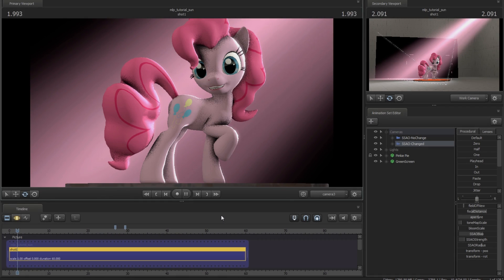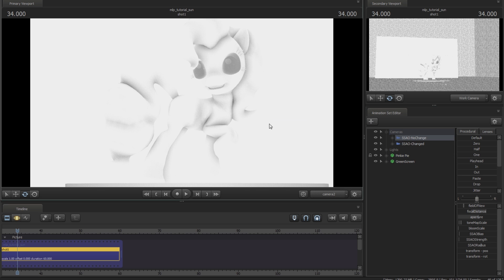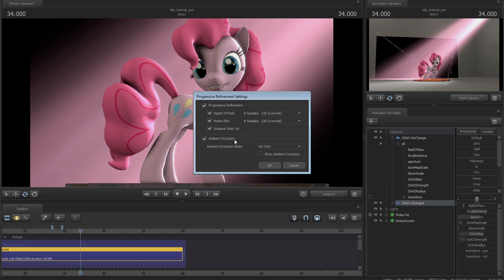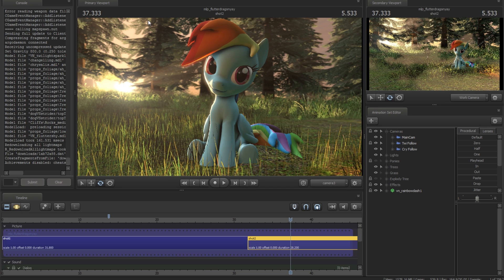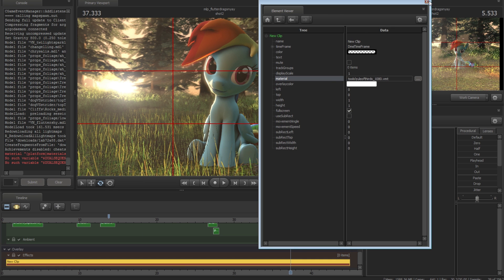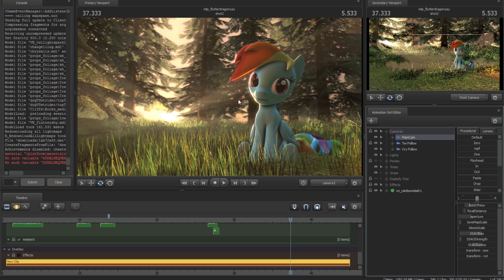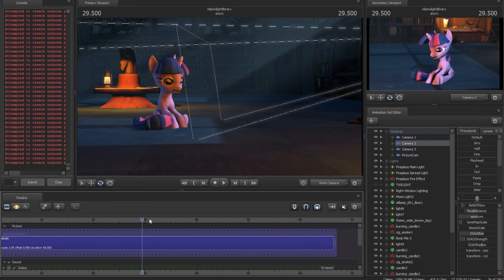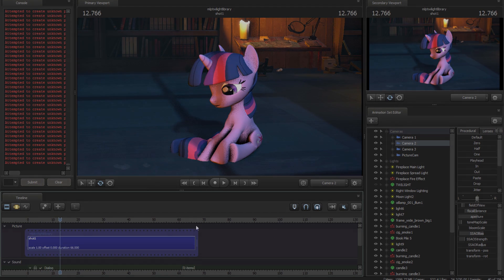SFM Tutorial Week #5: Camera Enhancement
This is tutorial #5 of 7 for SFM Tutorial week.

This video covers improving your SSAO settings, Rule of Thirds, and the benefits of a moving camera.  Much of this may seem simple or basic, but I feel it is still incredibly important.

My SSAO settings:
SSAOBias: 0.6475
SSAOStrength: 0.1802
SSAORadius: 0.6282

These are in no way final numbers.  Ambient Occlusion is there to simulate realistic light, and as realistic lighting would always change, expect these values to also change.  If you are lazy as s***, then you can probably just keep it at these values and be fine.